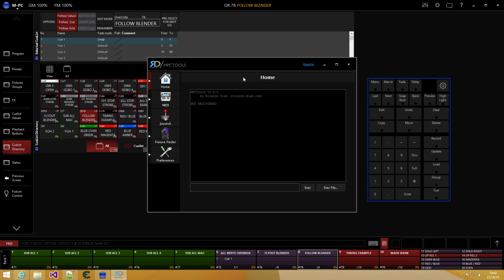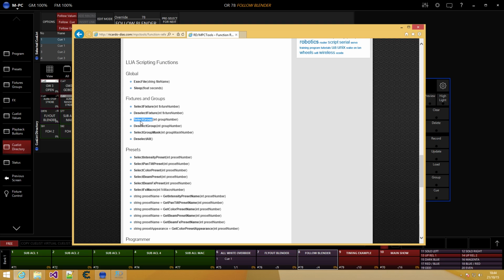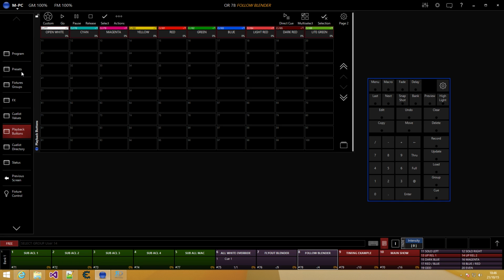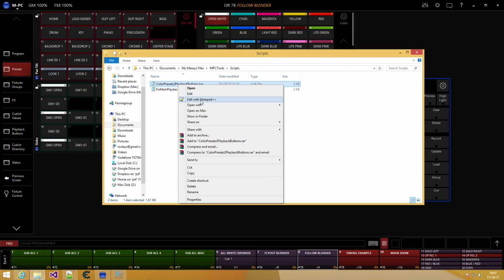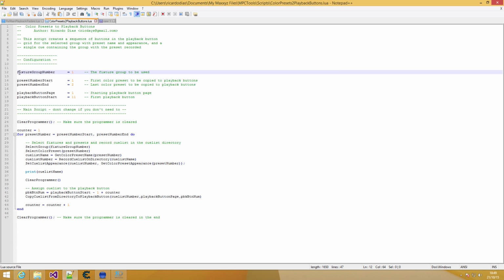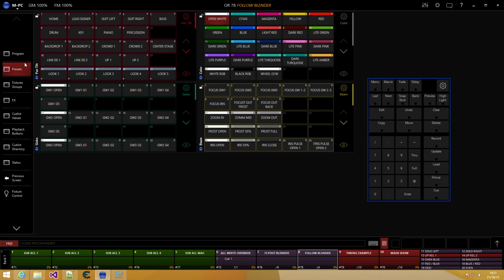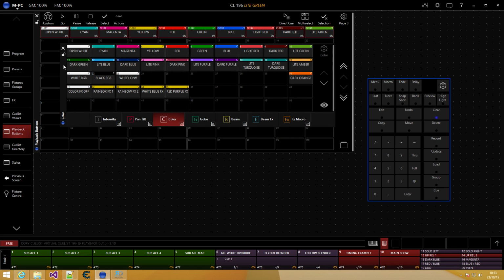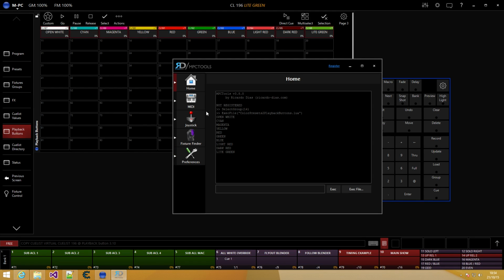RD/MPCTools v3 Tutorial #3 - LUA Scripting